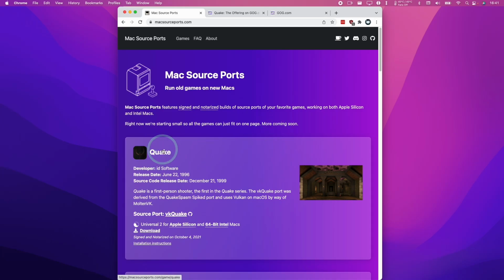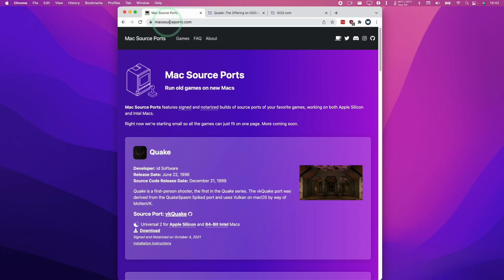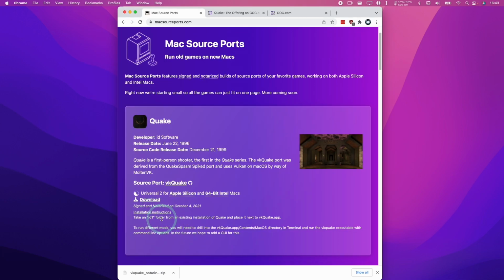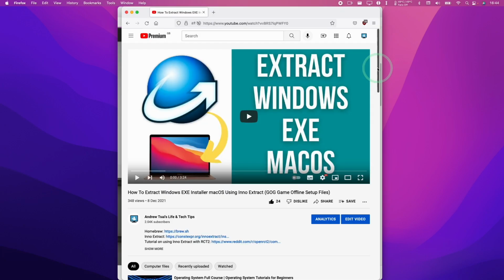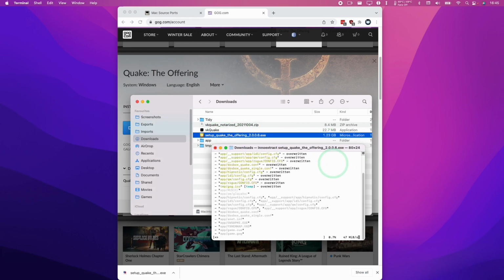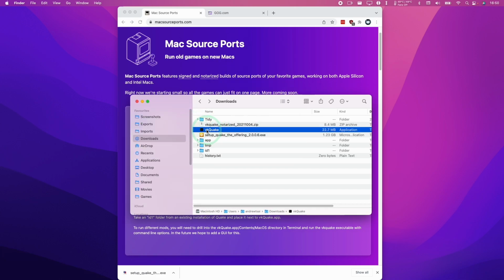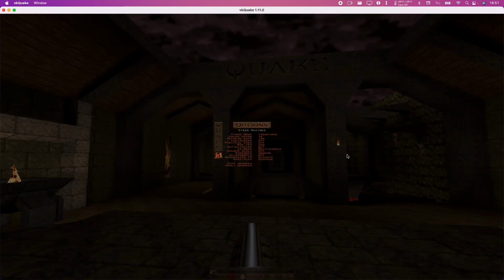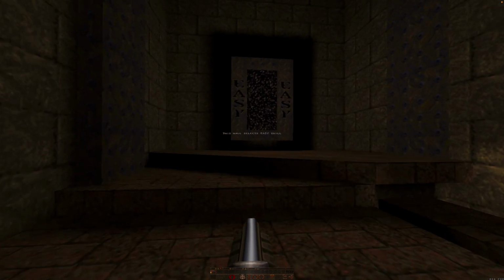How To Install Quake 1 Native ARM Sourceport M1 Mac macOS vkQuake